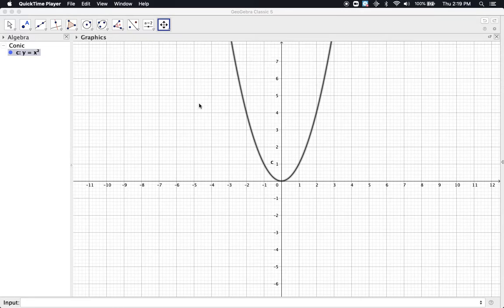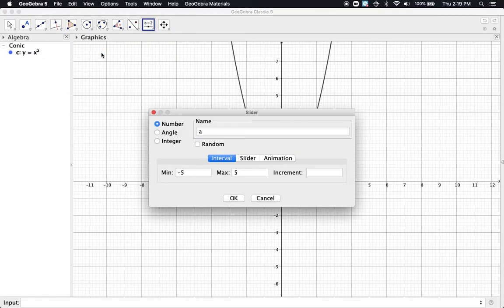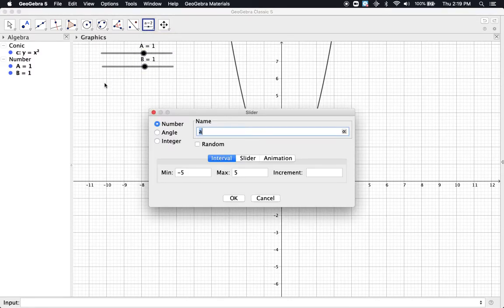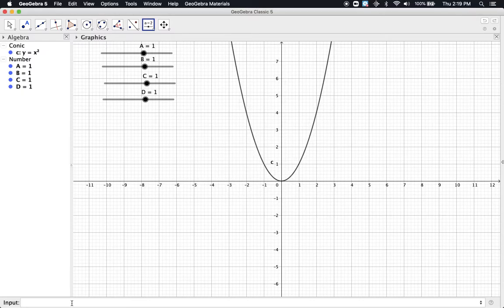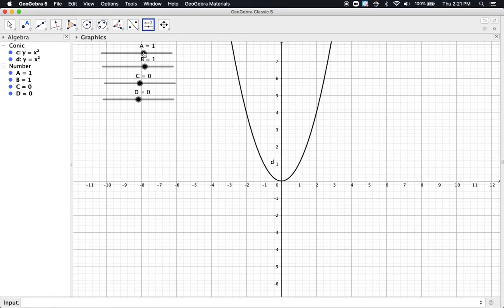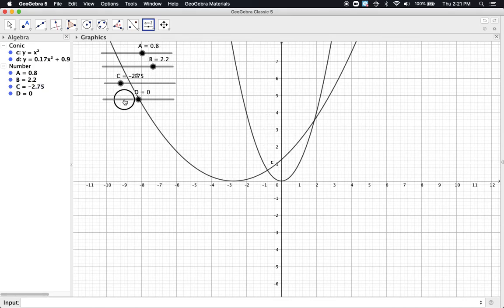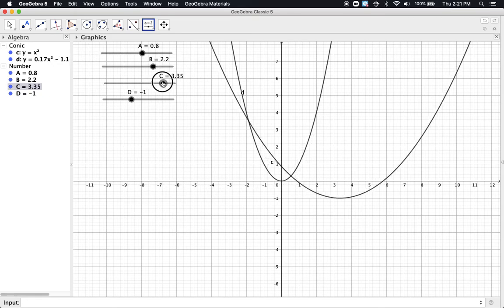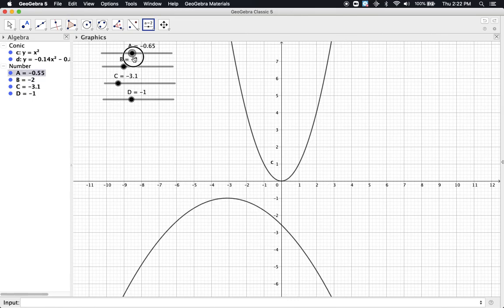Function Manipulation with Geogebra